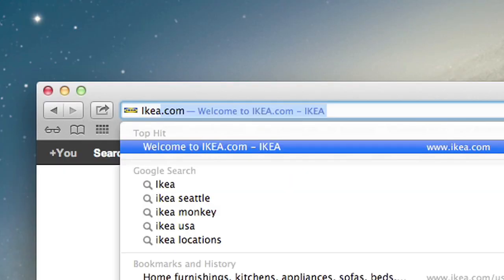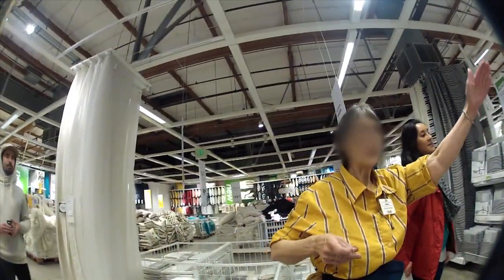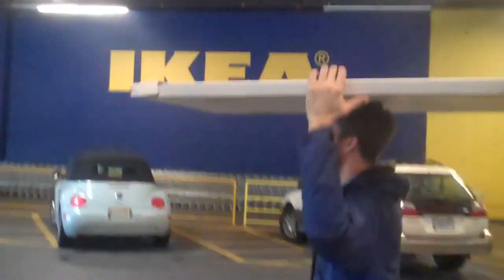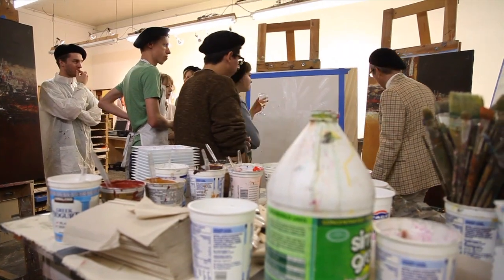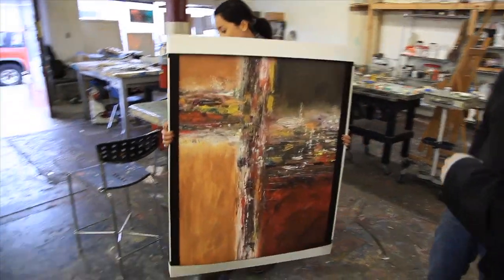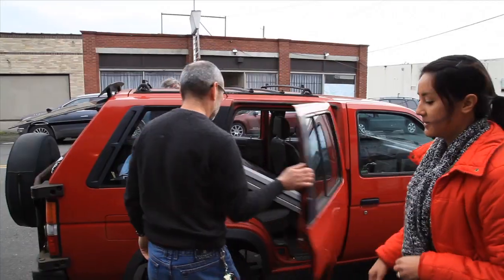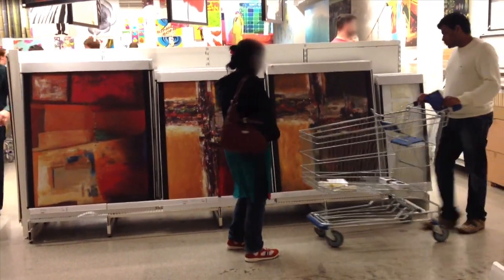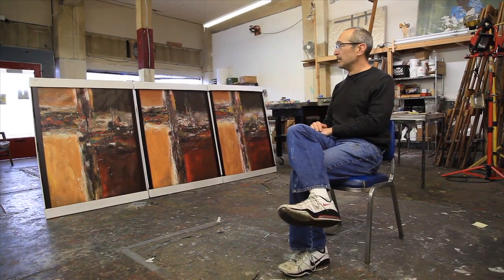Experiment #1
What would happen if we bought a mass-produced printed image, painted copies of it, and then returned those copies for someone to buy?  Check out this video to find out.

Come back because we plan to do more significant guerrilla art projects in the name of promoting original art and subversion.